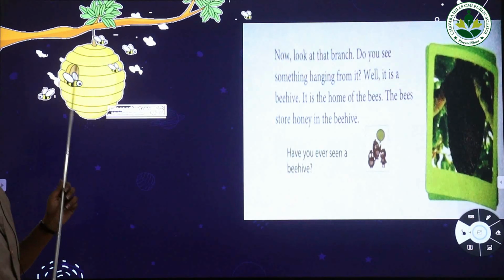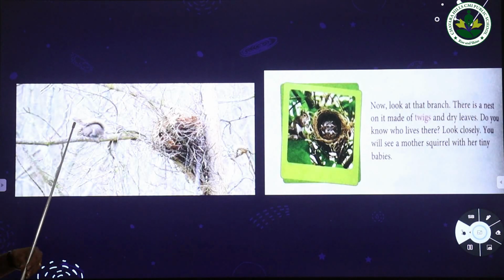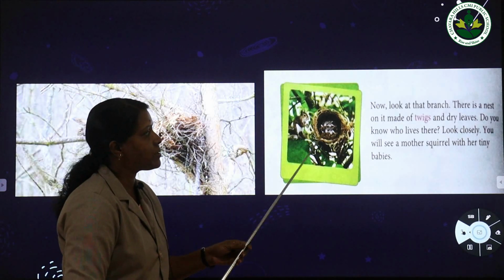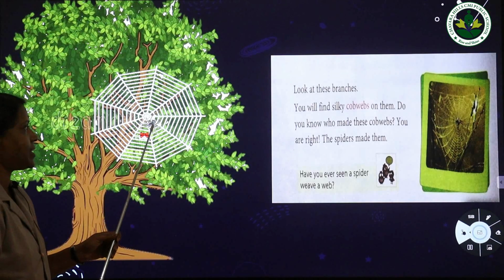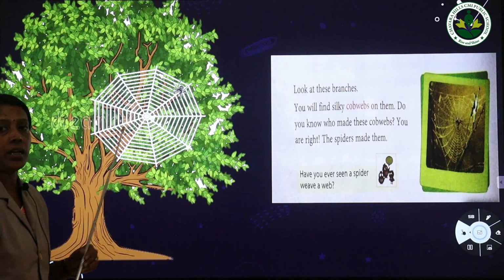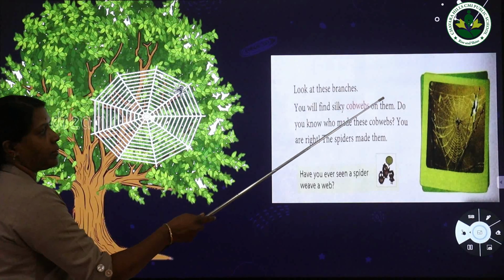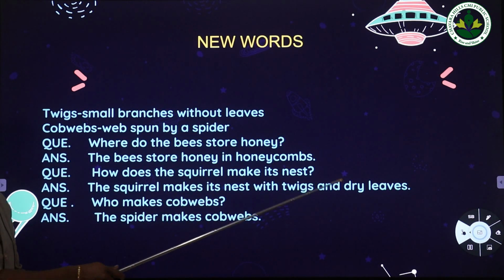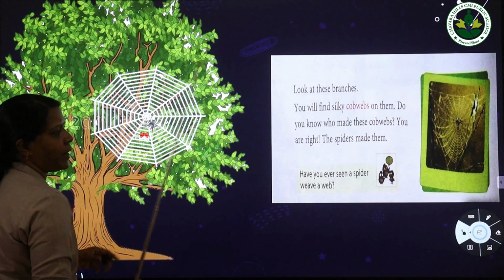1 eng 9 2